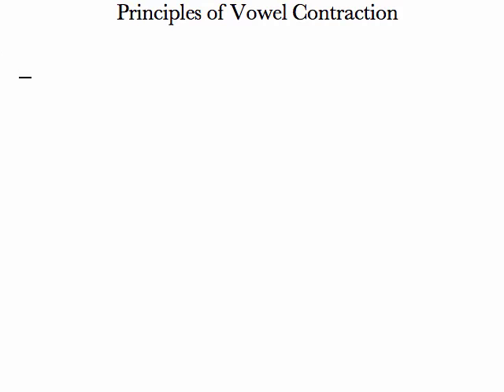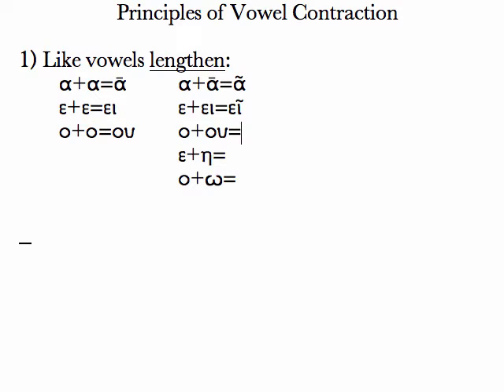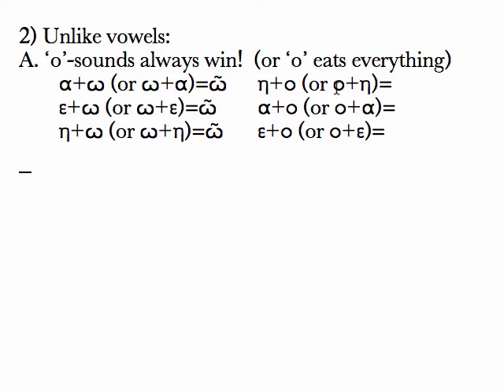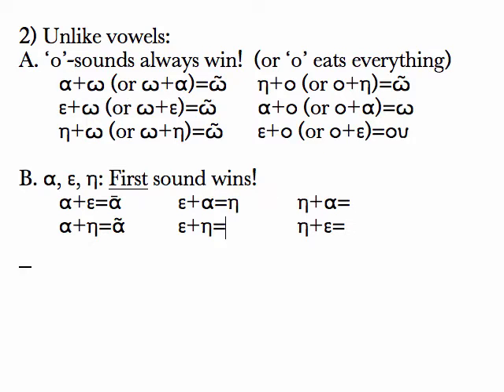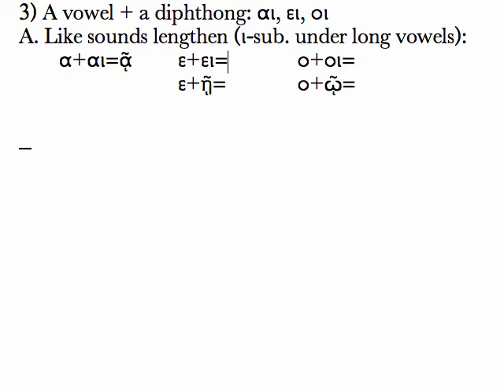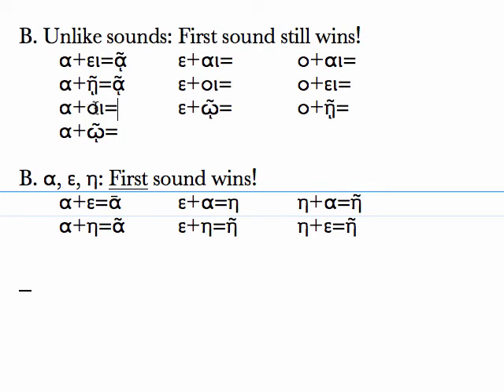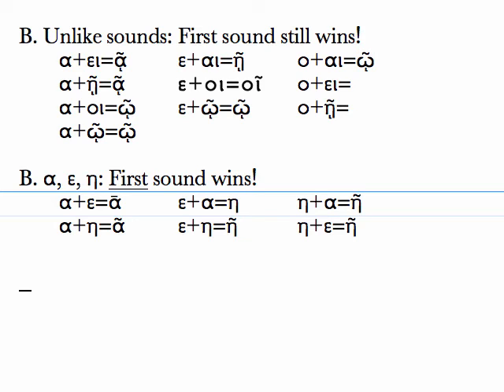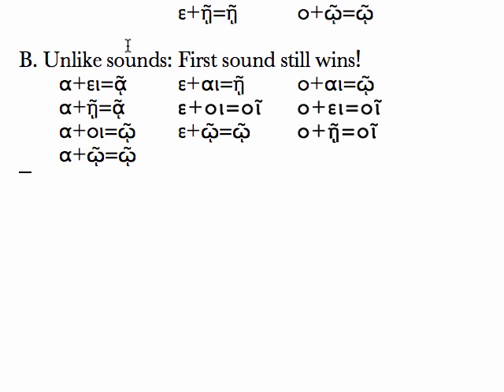Principles of Greek Vowel Contraction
This video will ay out the rules by which vowels combine in Ancient Greek. You'll need to know this in order to conjugate "contract" verbs!
Ancient Greek, Language, Verbs, Linguistics